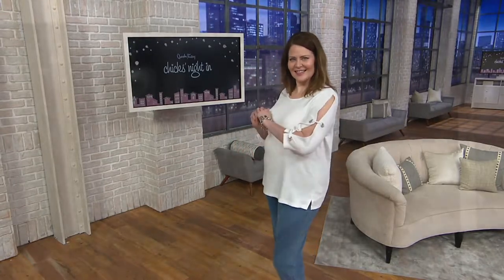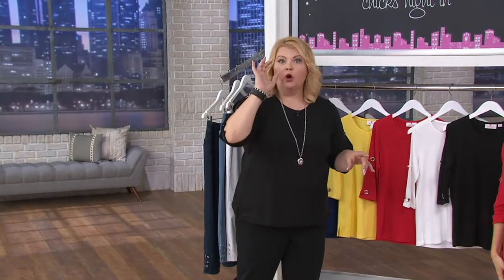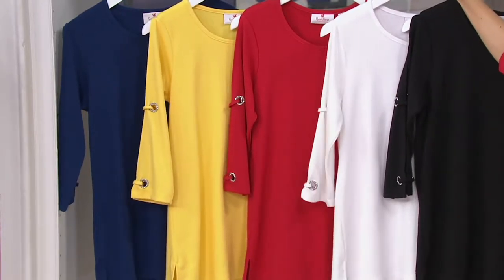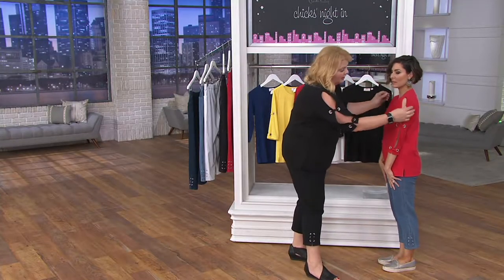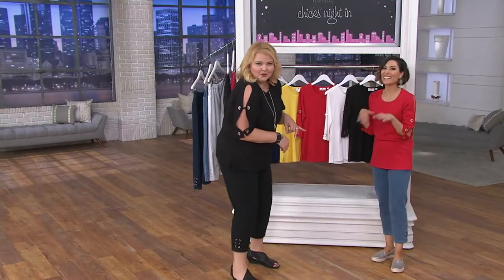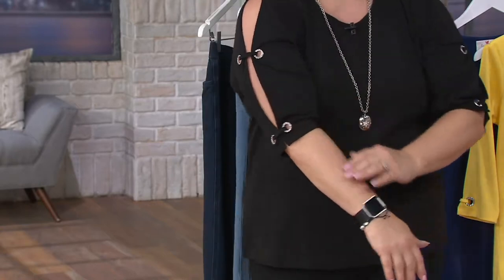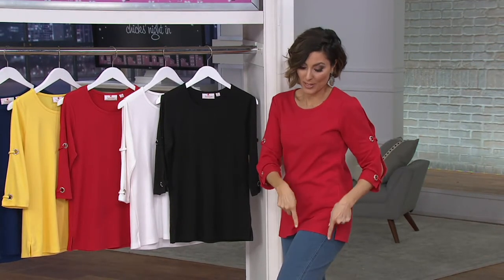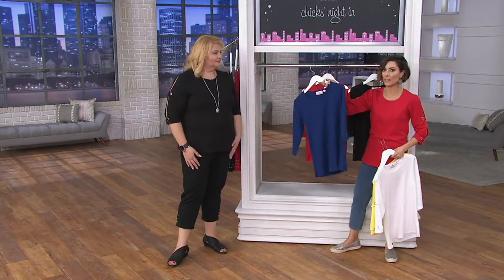Quacker Factory Split Sleeve Knit Top with Rhinestone Grommet Detail on QVC